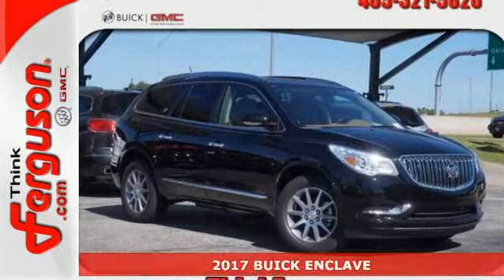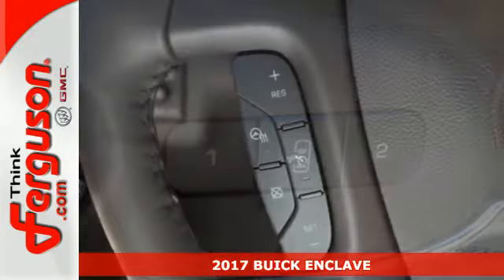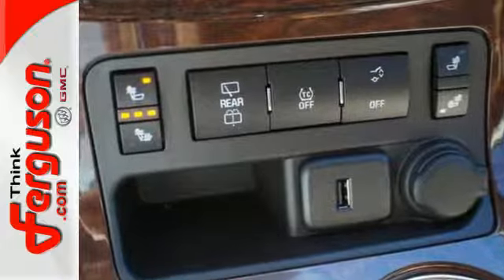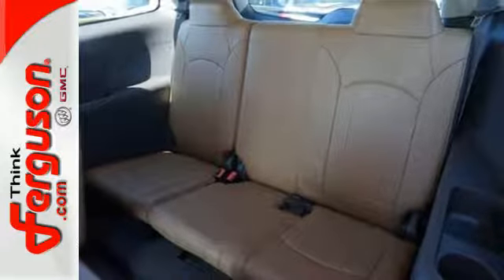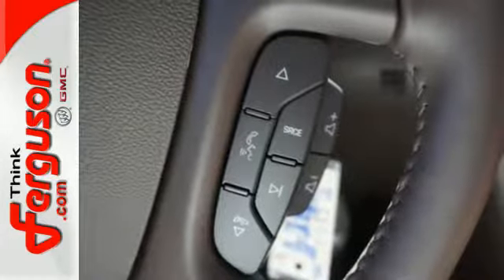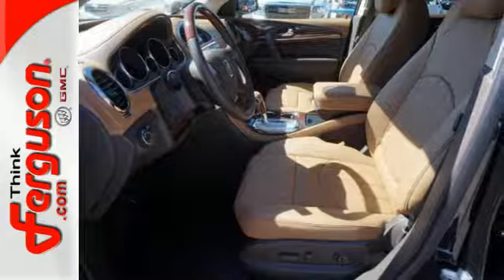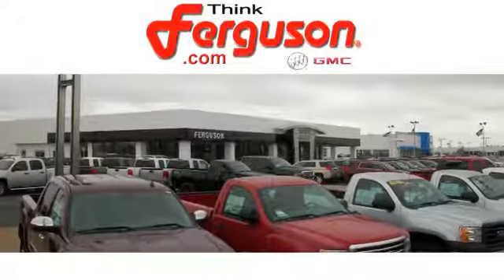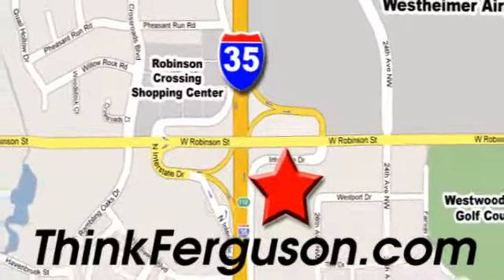New 2017 BUICK ENCLAVE Norman OK Oklahoma-City, OK B2416 - SOLD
Year: 2017
Make: BUICK
Model: ENCLAVE
Engine: 6 - CYL.
Transmission: M7V ELECTRONIC 6 SPEED A
Color: GB8 EBONY TWILIGHT METALL
Stock #: B2416
VIN: 5GAKRBKD5HJ339631

Address:
1015 North Interstate Drive